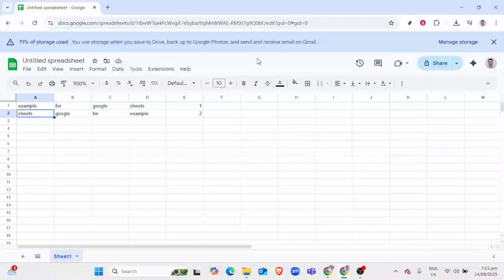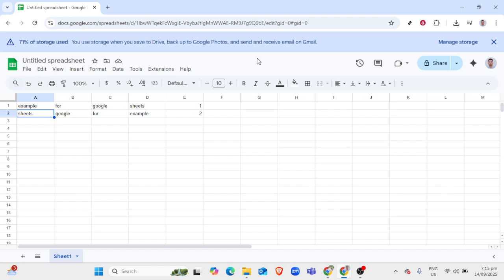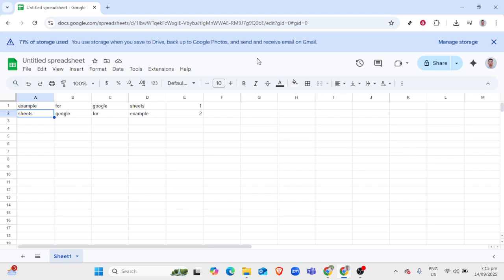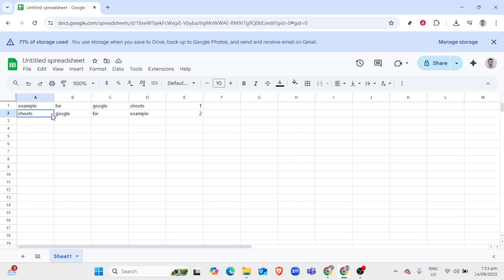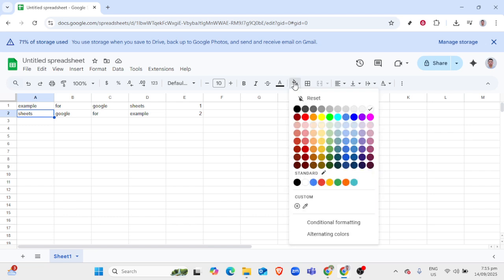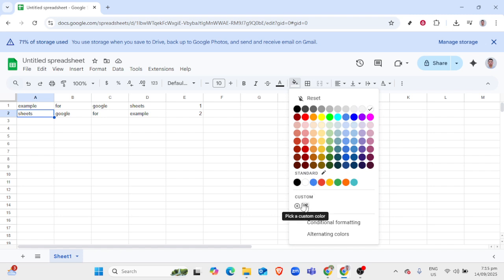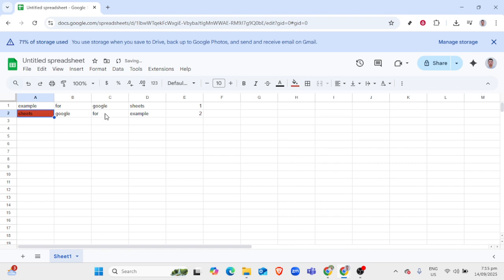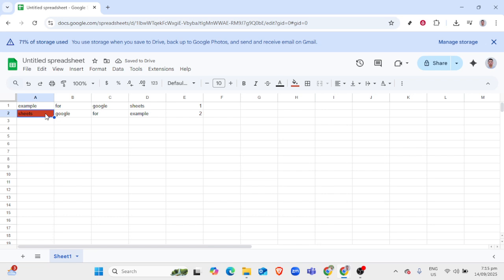How to Highlight Text in Google Sheets [2025 Guide]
In today's video we cover: highlight text, Google Sheets tips, text formatting, spreadsheet tutorial, Google Sheets tutorial, how to highlight, highlight cells, color coding, spreadsheet tips, text editing, Google Sheets highlight, data organization, Google Sheets features, productivity tips, Google Sheets basics, cell formatting, highlight in sheets, Google Sheets guide, spreadsheet highlighting